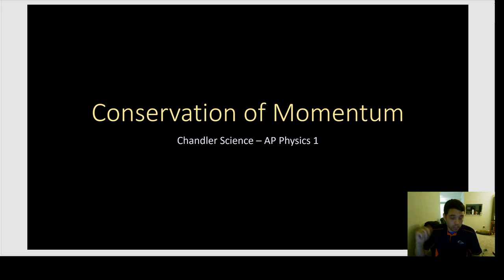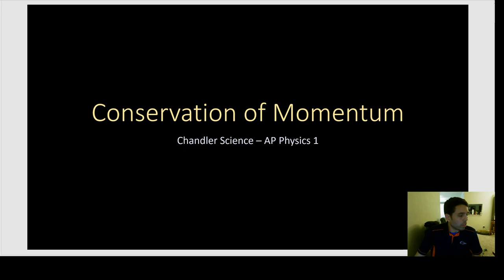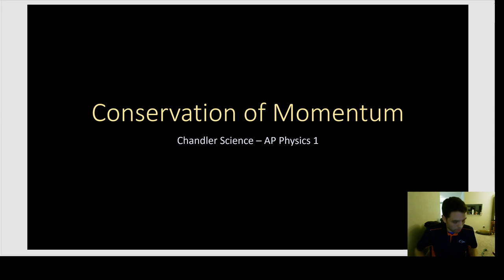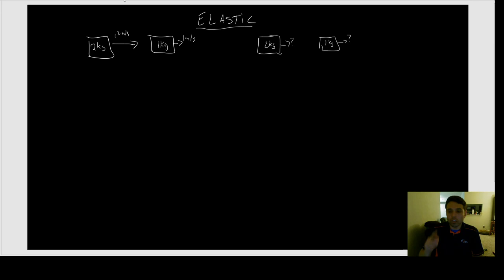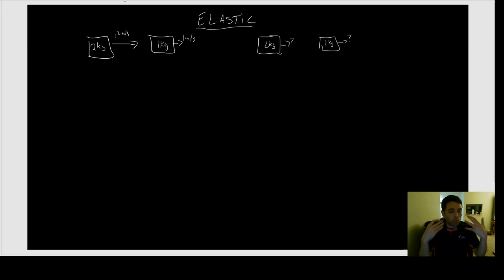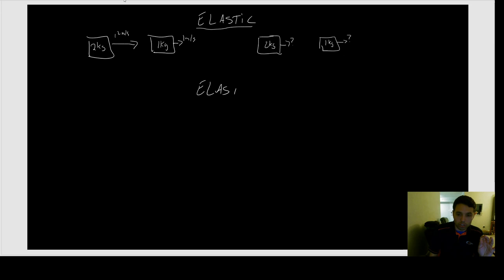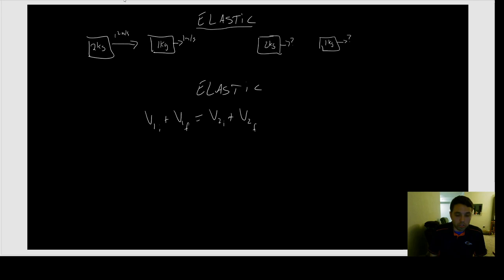Conservation of Momentum - Lecture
Mr. Chandler discusses conservation of momentum, impulse, and collisions